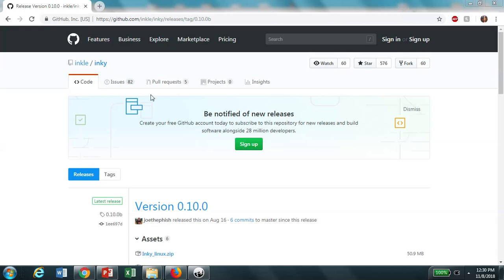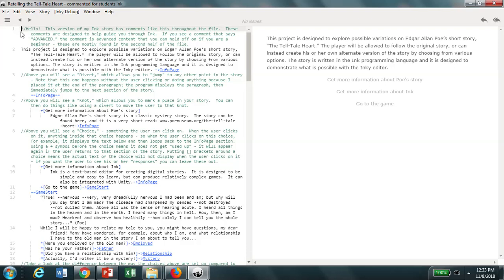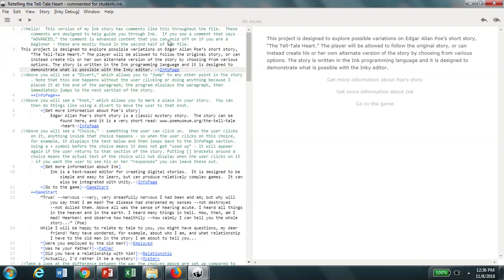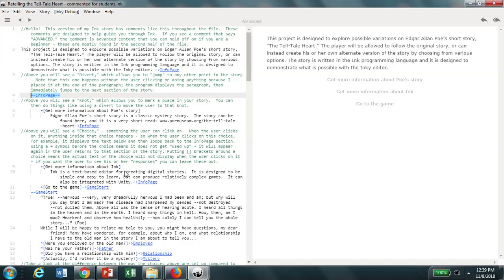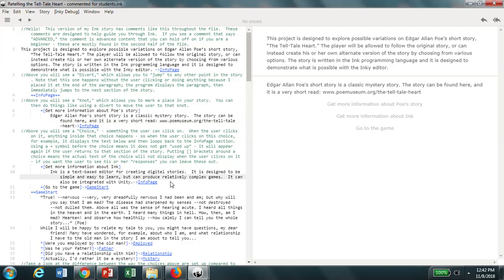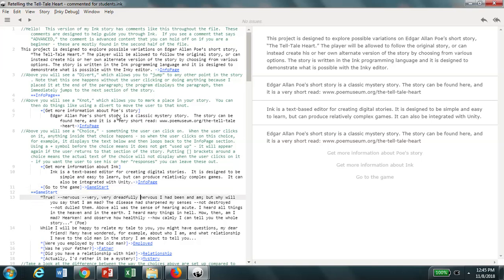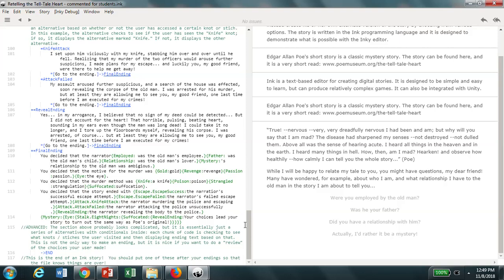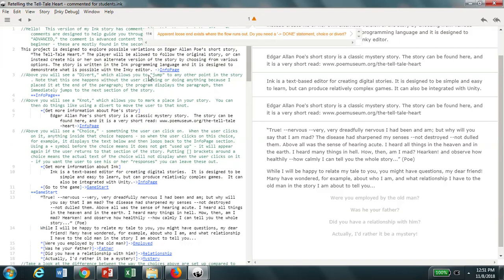Beginning Ink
A video demo reviewing some basic concepts about the Ink scripting language / Inky editor.